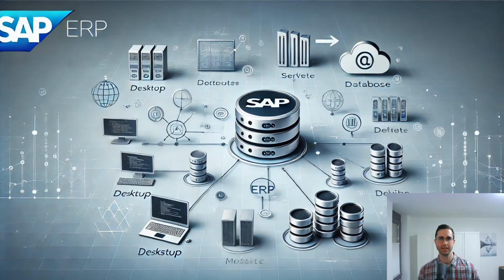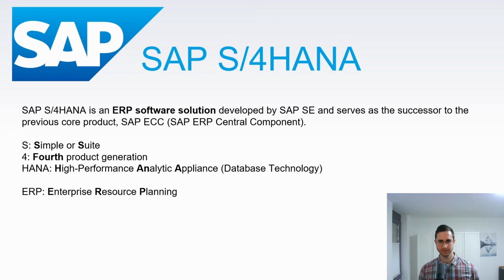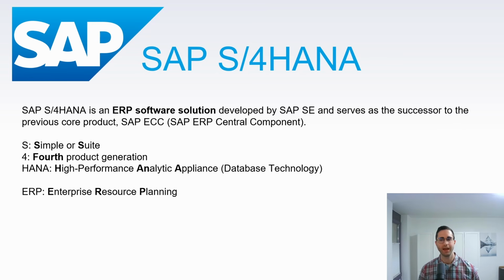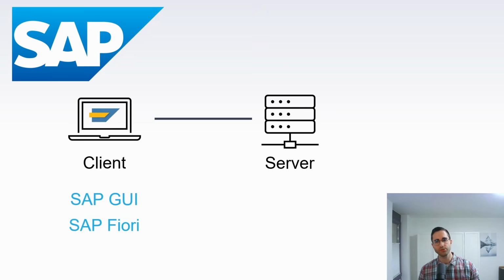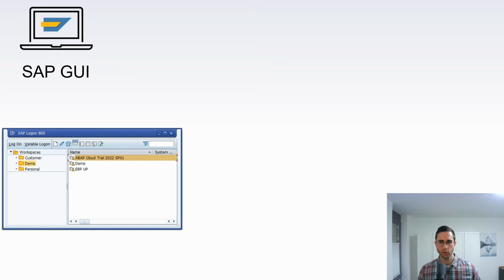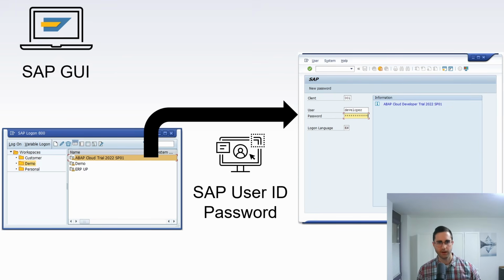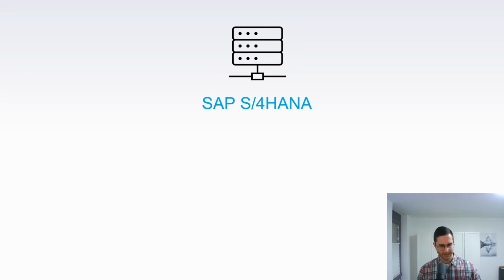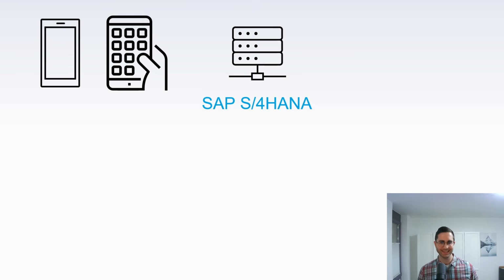Learn SAP - Beginner's Guide to Getting Started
Welcome to this video. In this video I would like to explain you the basics of SAP ERP, especially SAP S/4HANA. This video is a beginners course to get started within the ERP solution.

Link to Video: Update SAP GUI | Install SAP GUI 8.00
Update SAP GUI | Install SAP GUI 8.00

🎬 Content Timestamps:
00:00 - Intro
00:34 - SAP S/4HANA Definition
02:54 - Client-Server-Architecture
05:47 - SAP GUI
09:05 - SAP Fiori
10:23 - Modules
12:48 - Authorization Checks
13:30 - Outro